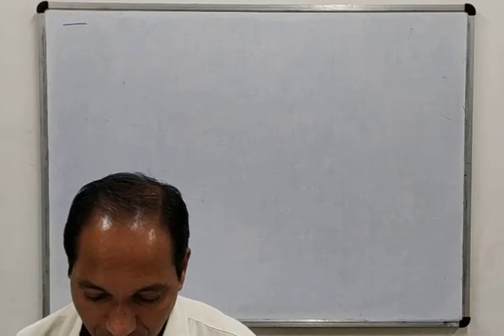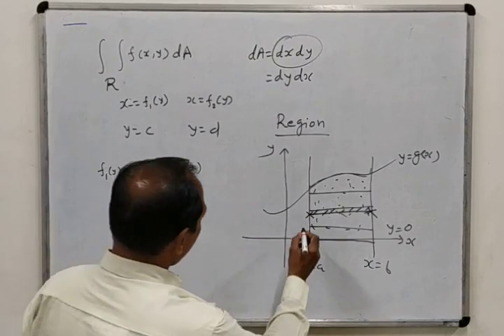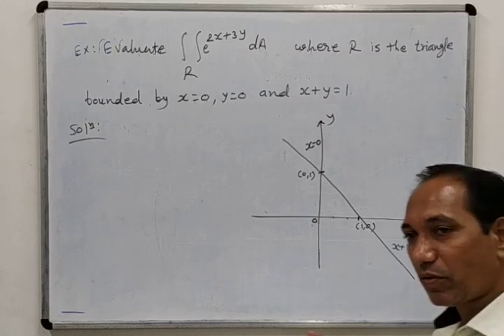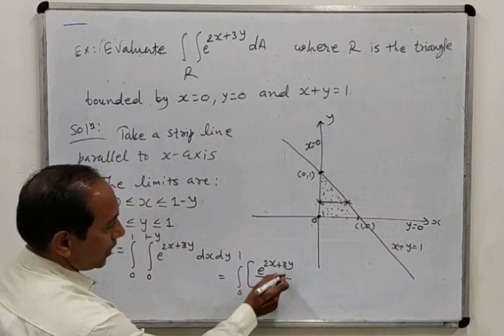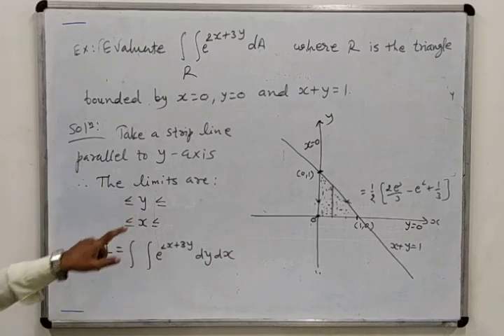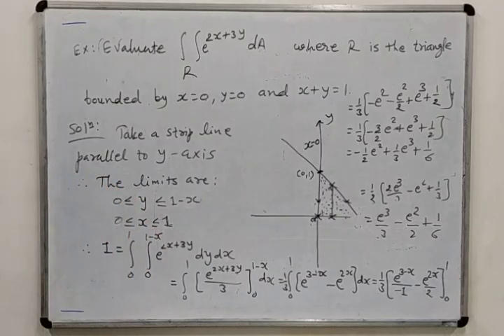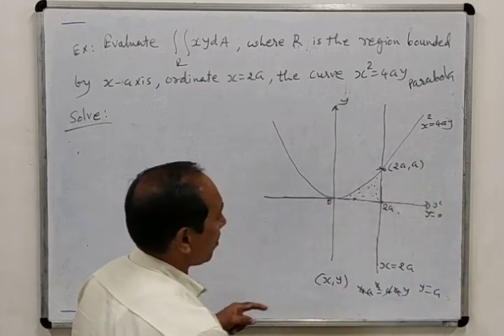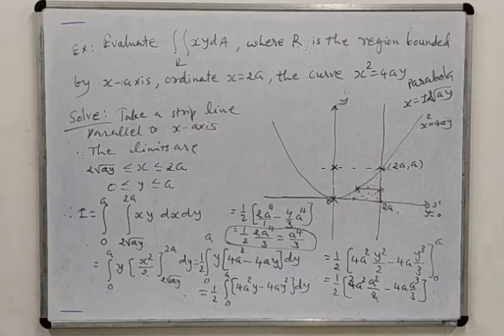Multiple Integrals Lecture 2